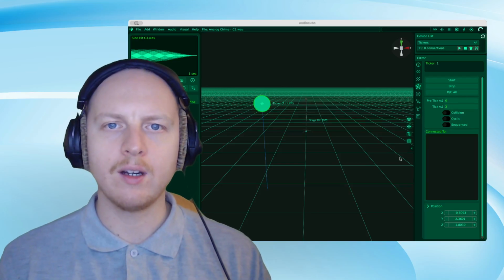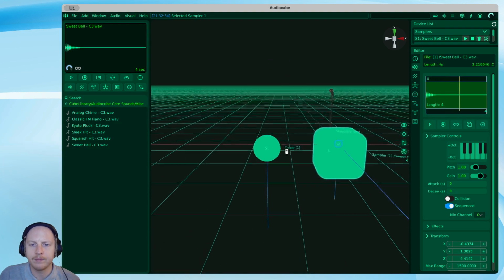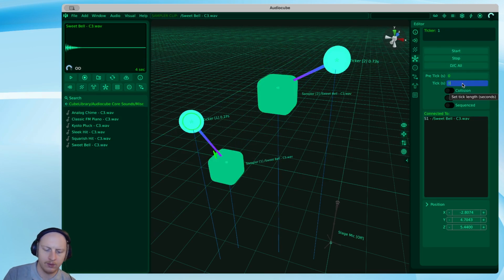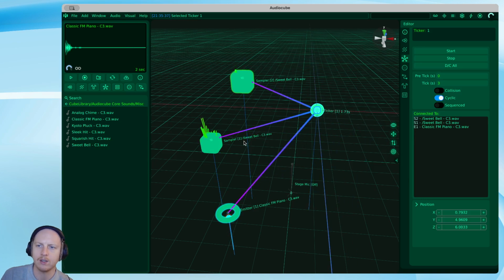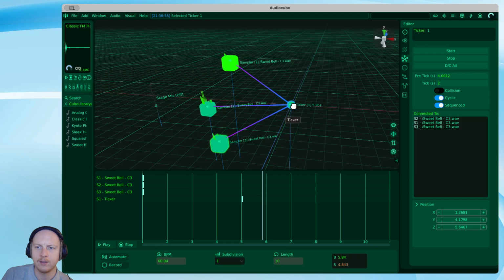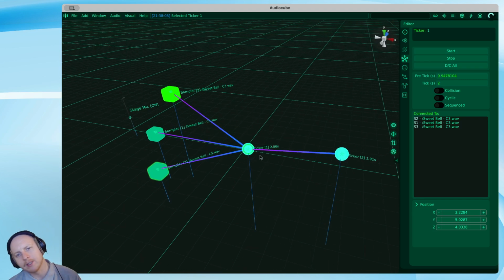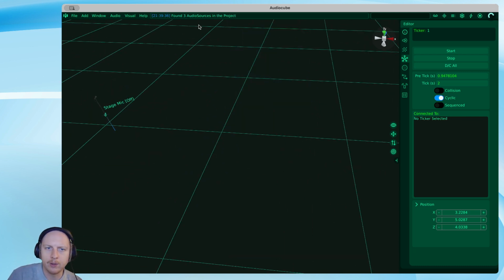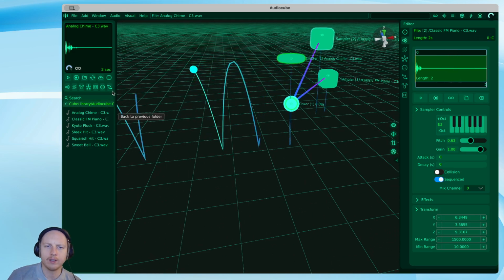Tickers - Audiocube Tutorial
Learn about Tickers, Audiocube's flexible sequencing devices.

Audiocube is a 3D DAW for music production. This 3D music production software helps you to make immersive audio, create soundscapes and ambient music, and experiment with generative music composition and audio spatialization.

It's a standalone audio application, not a vst plugin - meaning that it's much more flexible and fully featured!